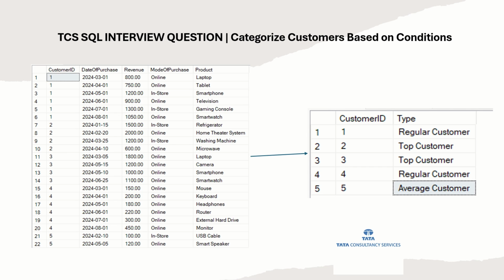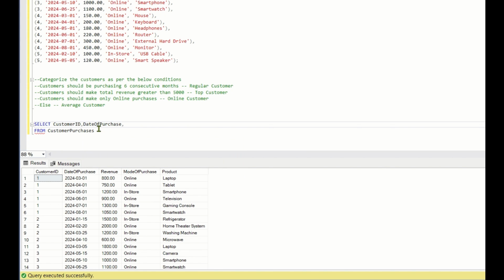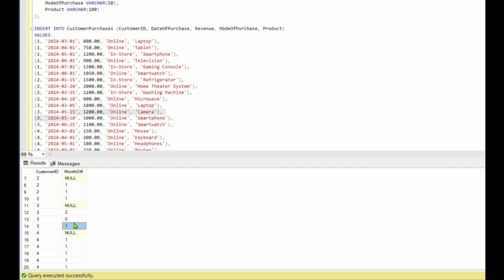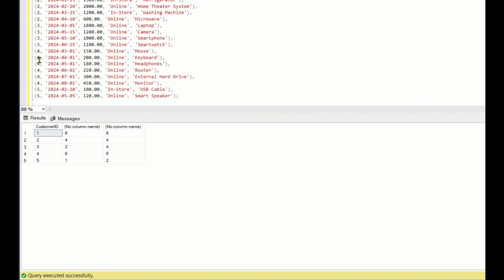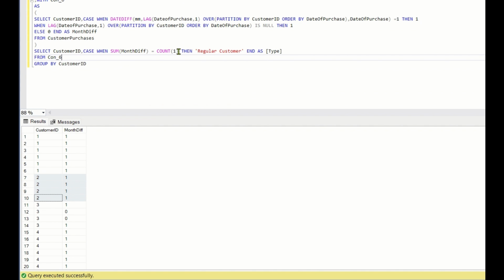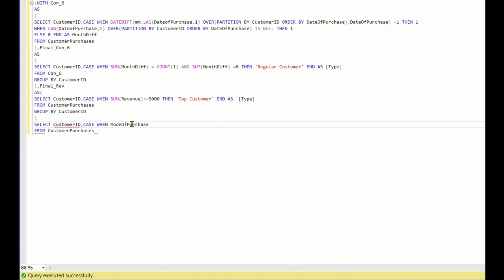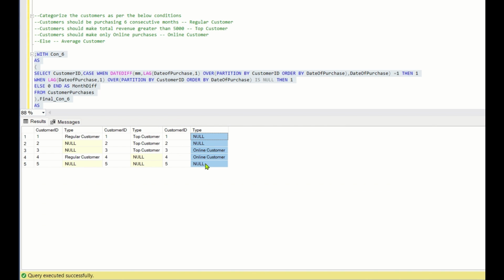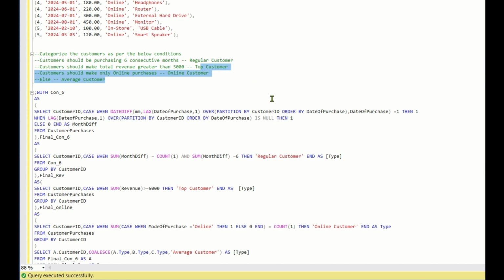SQL INTERVIEW QUESTION | Categorize Customers Based on Conditions